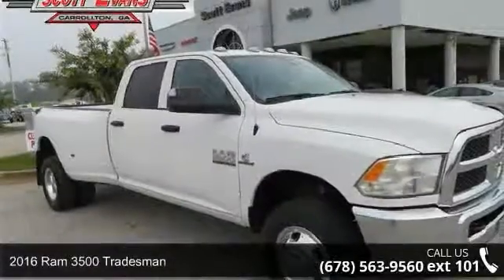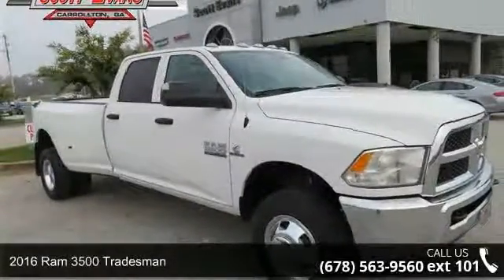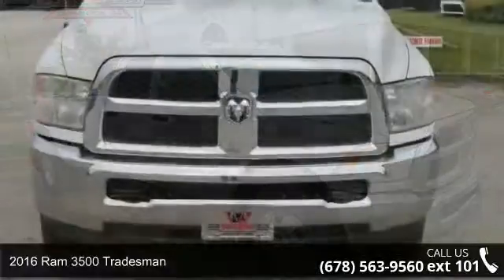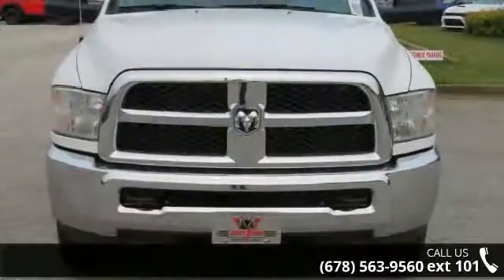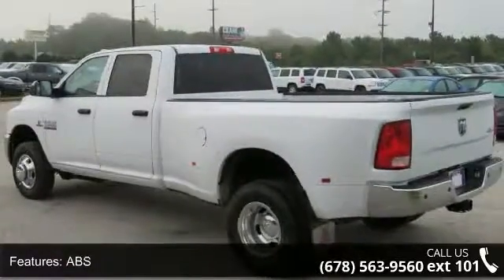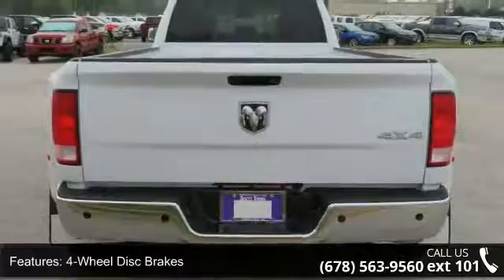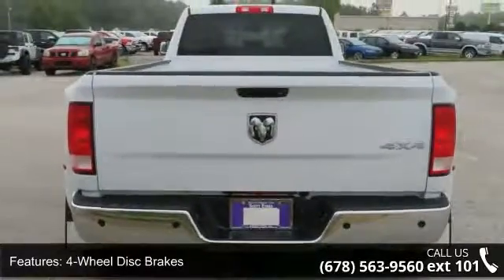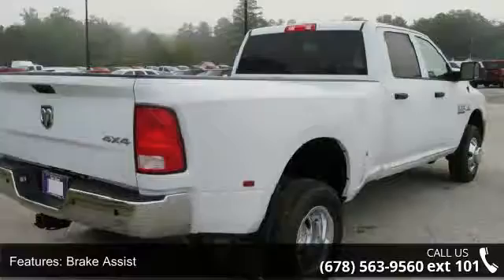2016 Ram 3500 Tradesman - Scott Evans Chrysler Dodge Jeep...